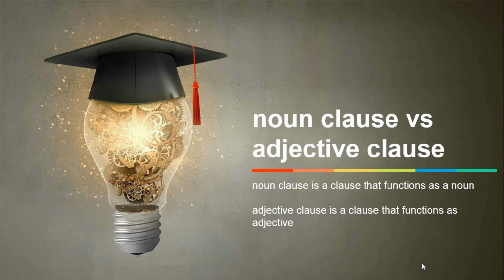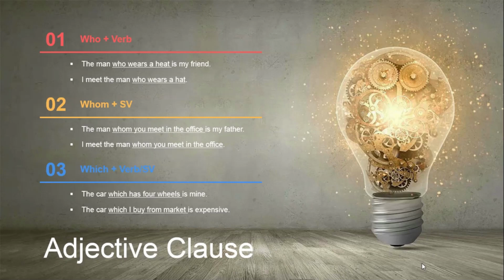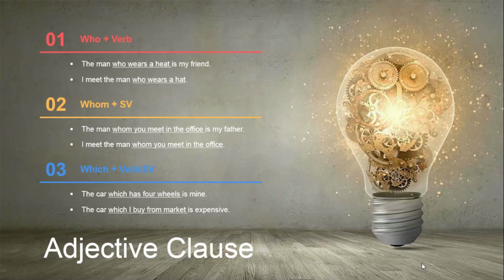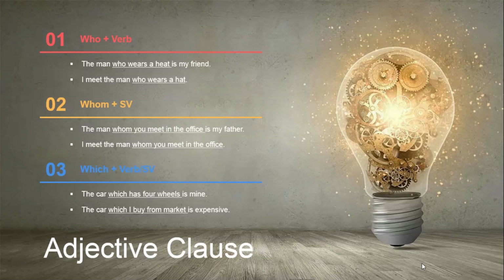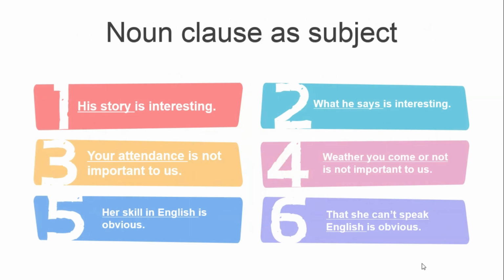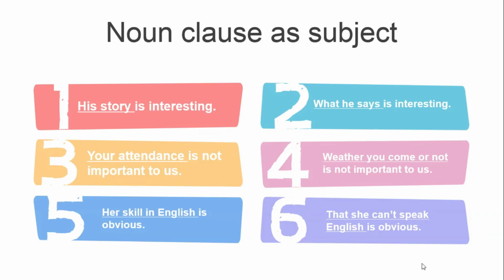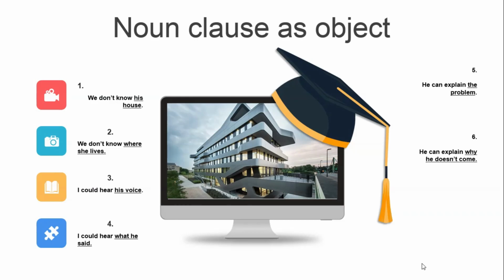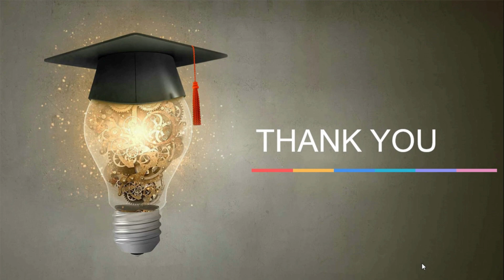Noun Clause vs Adjective Clause